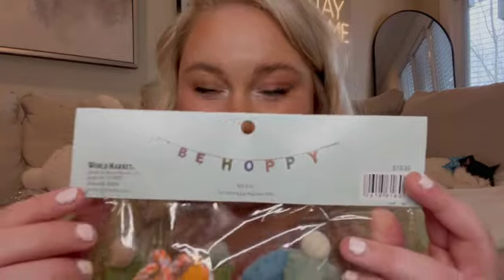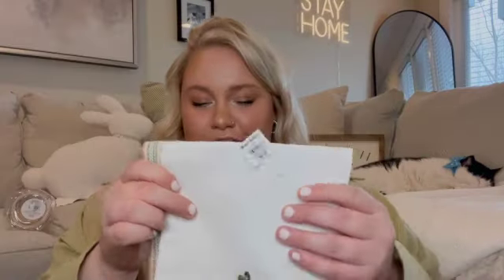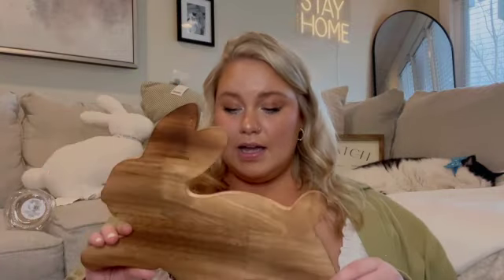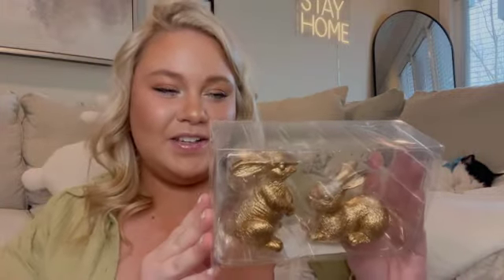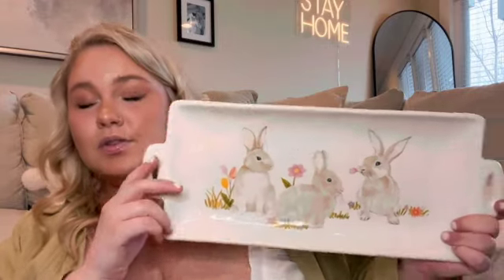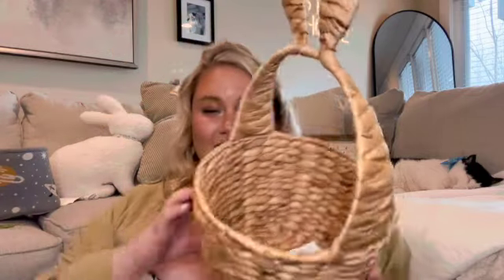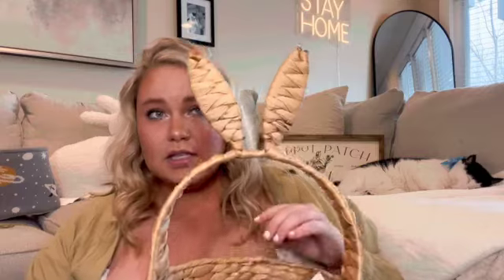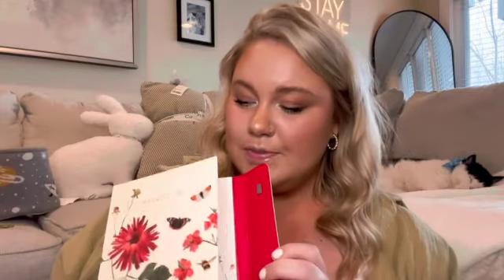NEW! 2023 SPRING & EASTER DECOR HAUL | Decoration Ideas | Neutral | Target & Home Goods & Michaels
Hi Friends!!

Thank you all for clicking on my video today.  I wanted to share with you guys all of the fun spring and easter decoration finds that we have collected over the past couple of months.  I shopped at stores including TJMAXX, Home Goods, Michaels, Target, and World Market.

xoxo,
Allyson